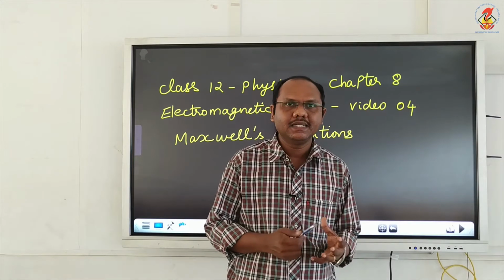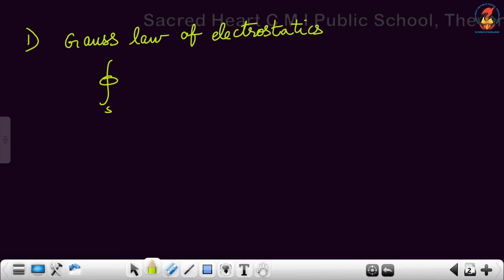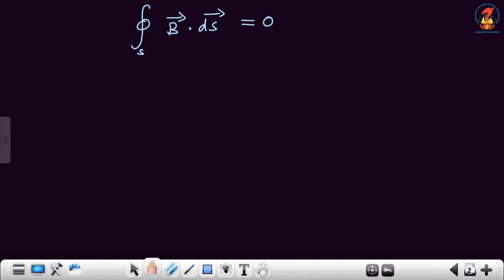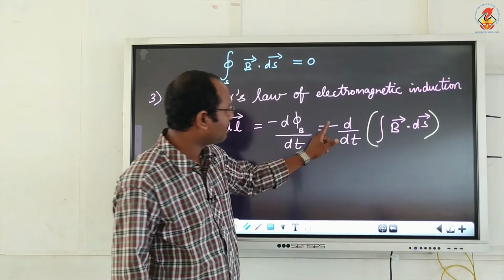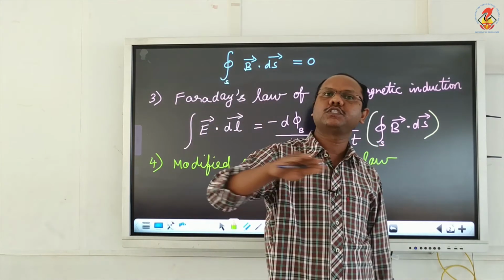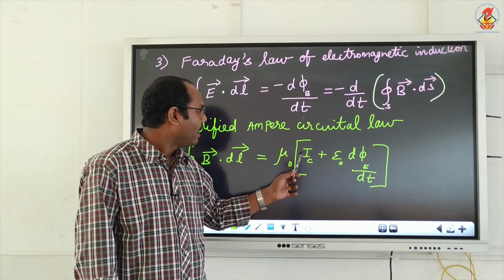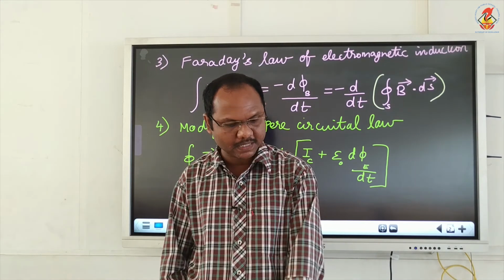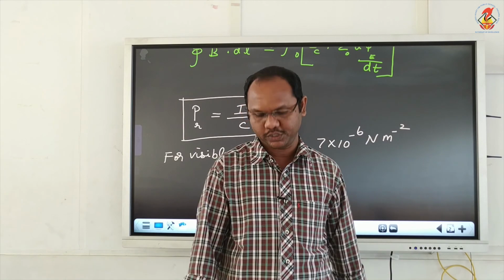Phy12 Chapter 08 Electromagnetic Waves Video 04 Maxwell's equations